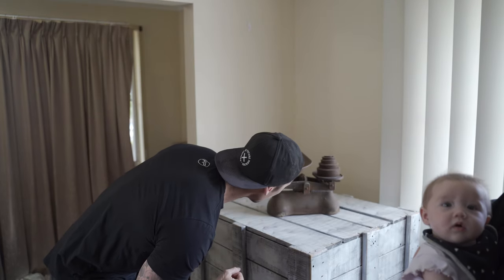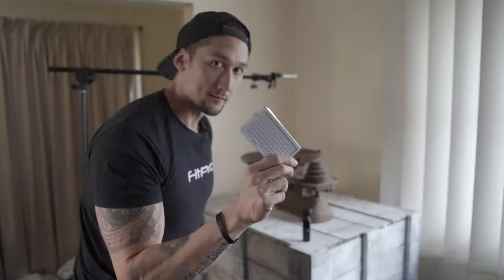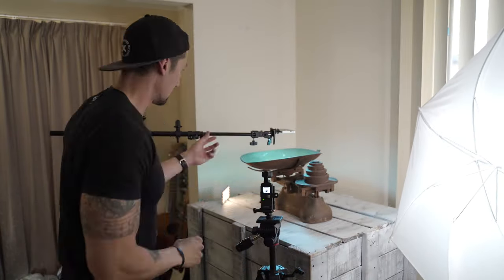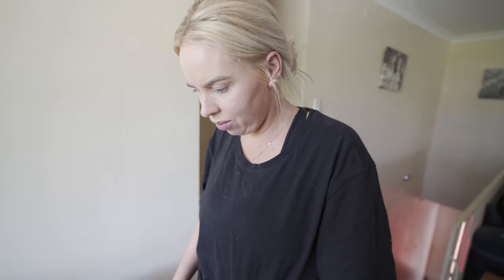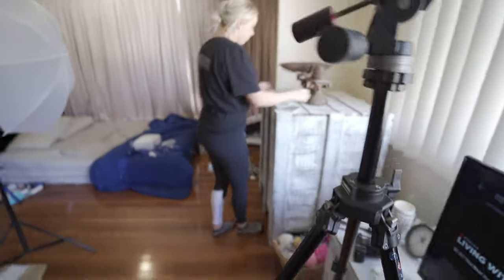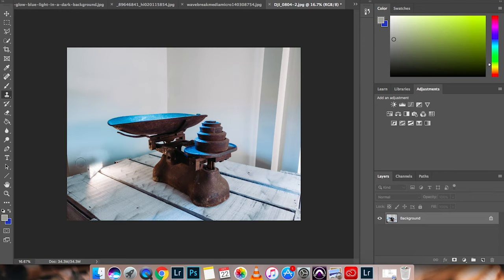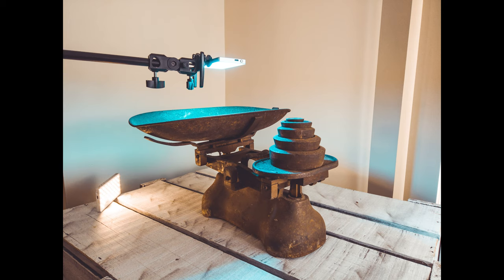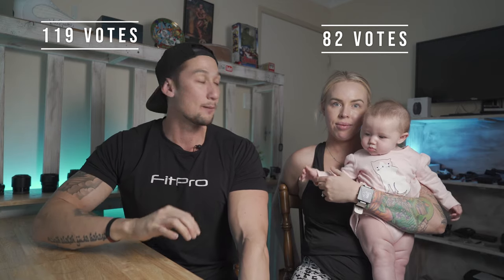Photo BATTLE- DJI OSMO Pocket vs SONY a6000 | Collab Ep. 003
This video is about having fun. Amber and I set out a challenge where I would use the Osmo Pocket to photograph the same object as her while she uses the Sony a6000 and a choice of any lens I own for the APS-C Sony range. The DJI Osmo Pocket is a very capable tool and I show you can create anything with this absolute beast of a camera.

Full color RGB LED light panel-
IWATA GL-03 RGB LIGHT
IWATA GL-03 RGB LIGHT AUS
IWATA GL-01 LIGHT